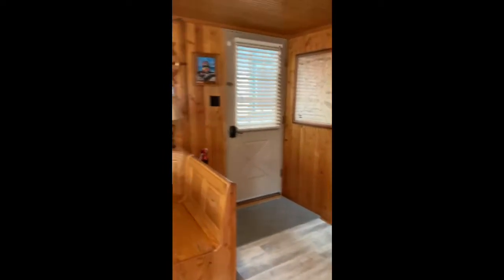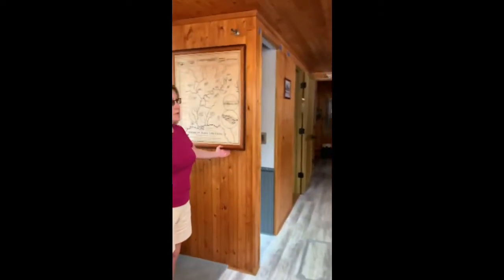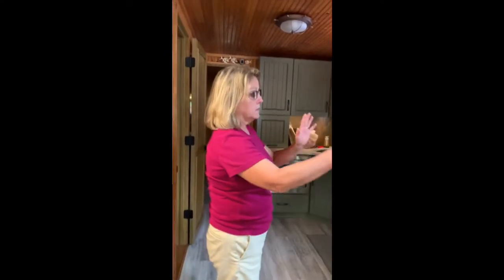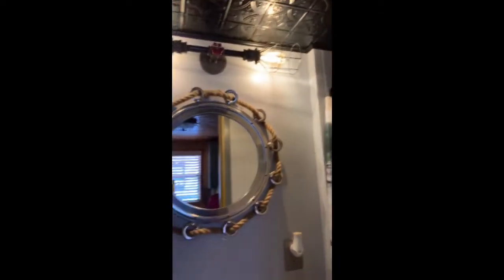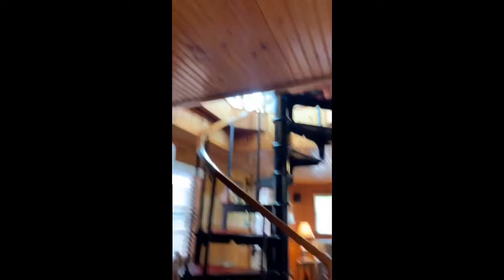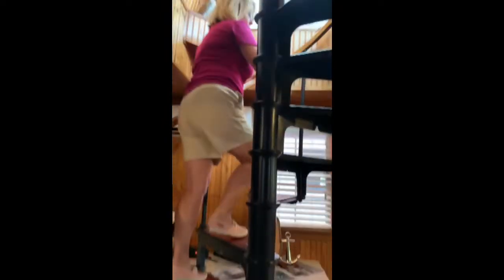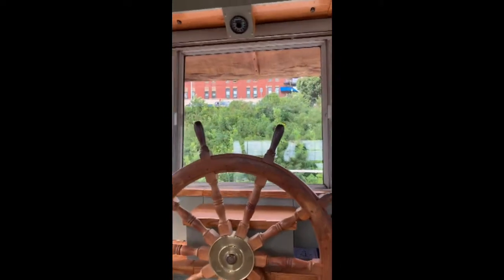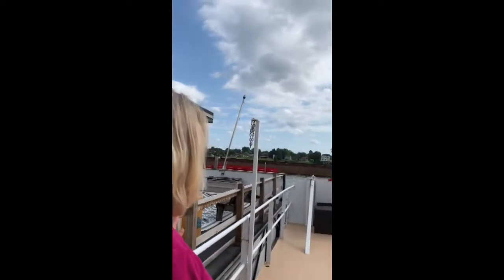ORSF Sternwheel Boat Tours 2020: Donna Rea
Come with me for a private tour of the Sternwheel Boat, Donna Rae, owned by Captain Jim & Jean. As I said (100 different times & ways), SHE IS GORGEOUS ❤️ ~Greta, Director General, ORSF 2020